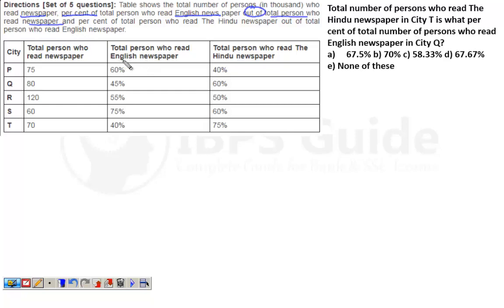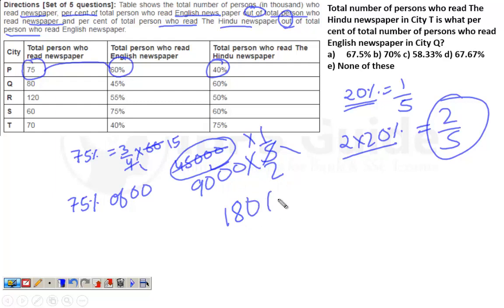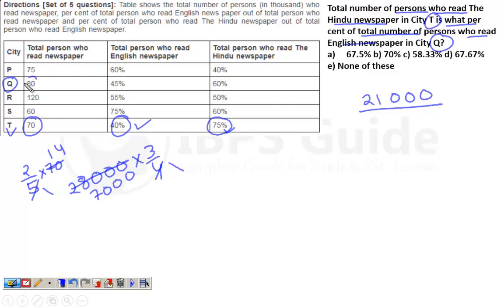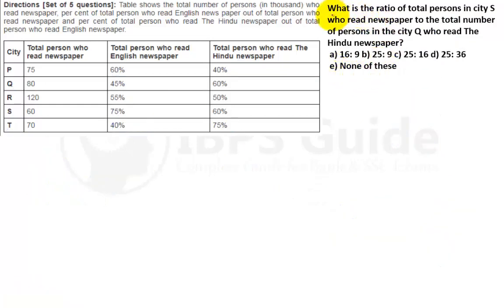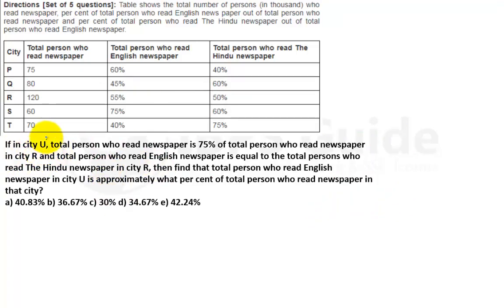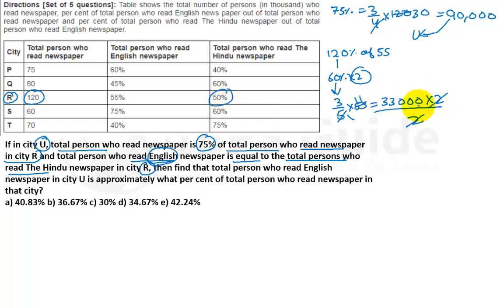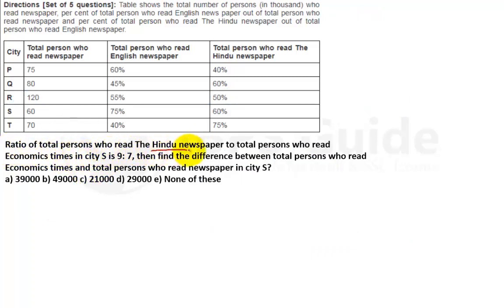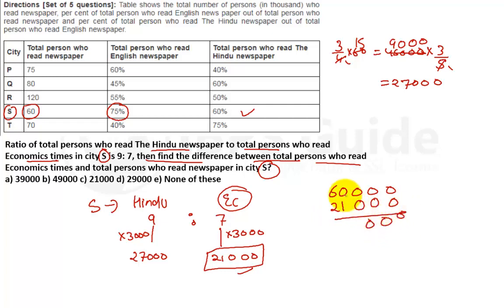Important Table Based Data Interpretation for IBPS PO/ Clerk Prelims 2018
Dear Aspirants, Here we have given the Important Table Based Data Interpretation for IBPS PO/ Clerk Prelims 2018. Candidates those who are preparing for the exams can use this.

Click Here for IBPS RRB Clerk Mains - Best Standard Mock Test